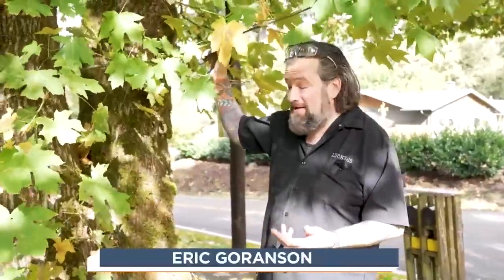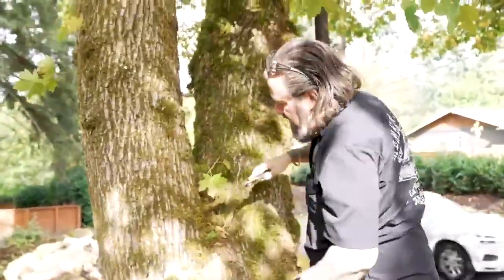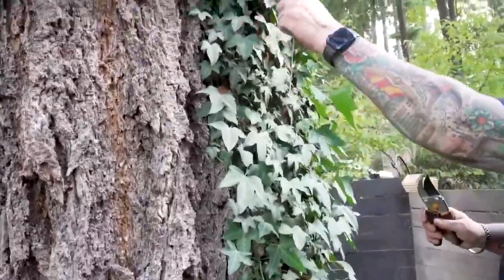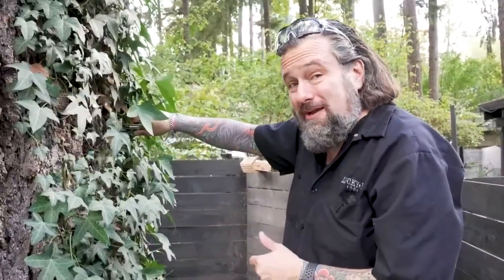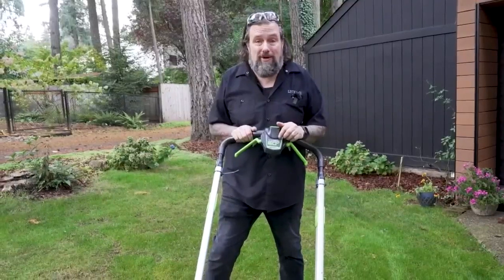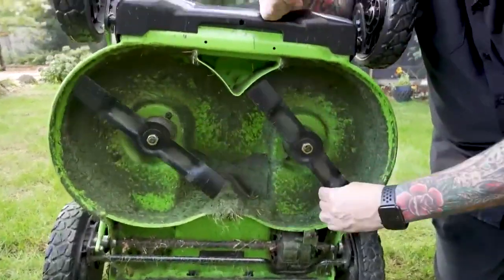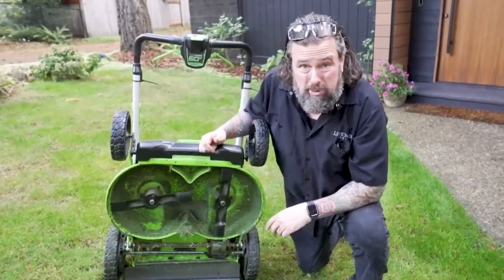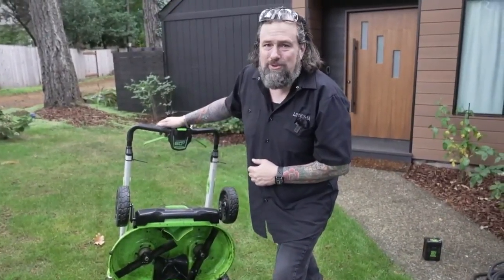Eric's Pro-Tips: Fall Tree Care and Lawnmower Maintenance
Eric gives a few helpful tips about maintaining your yard this fall.